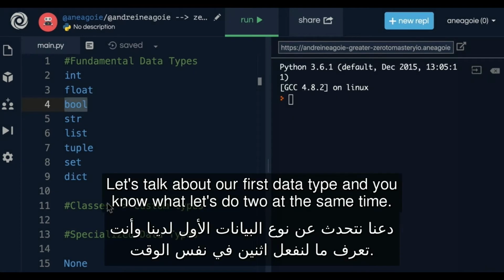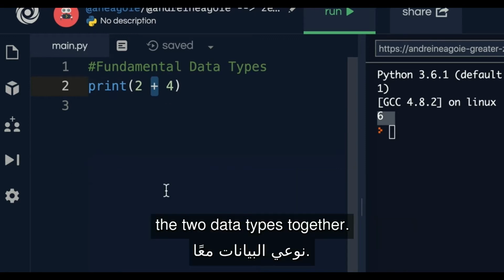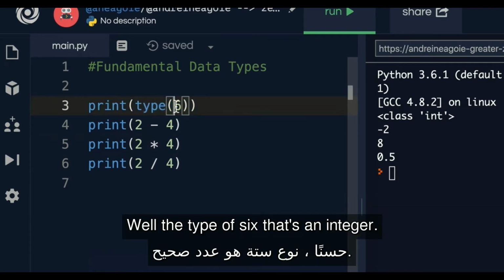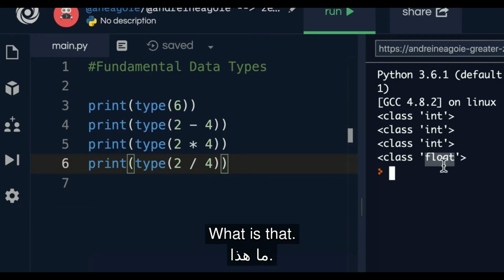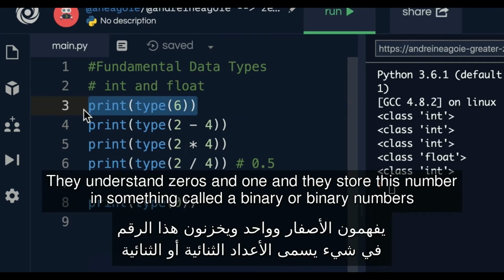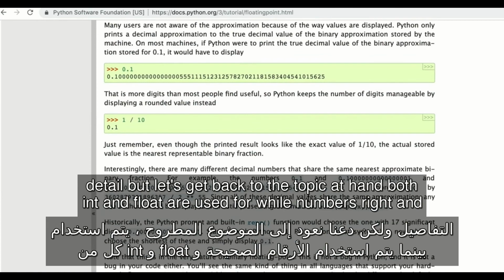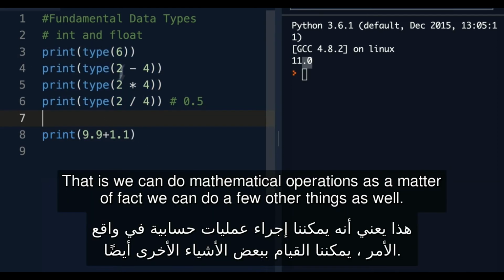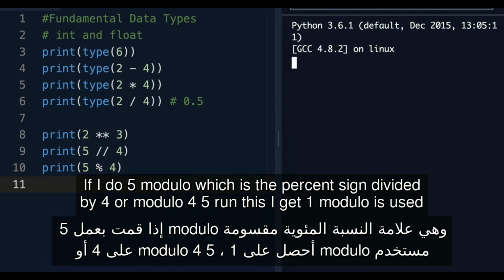2.5 Numbers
شرح Numbers in Python والعمليات عليها
Python Numbers

المستوي الخامس عشر Career Of A Python Developer
المستوي السادس عشر Scripting with Python
المستوي السابع عشر Scraping Data with Python
المستوي الثامن عشر Web Development with Python
المستوي التاسع عشر Automation Testing